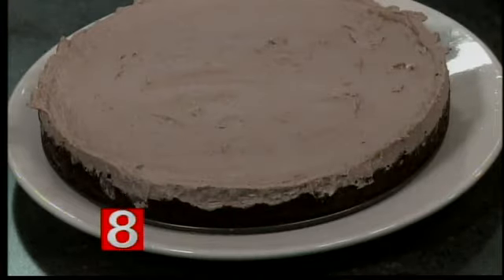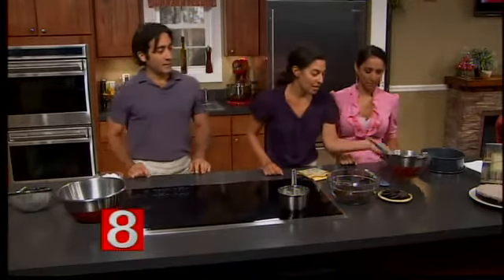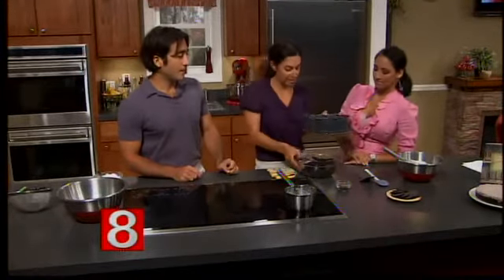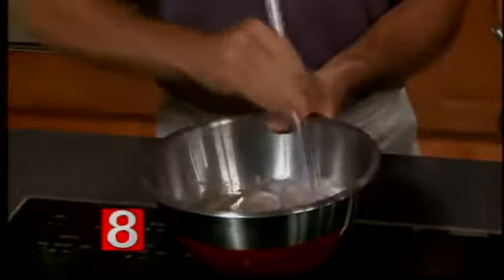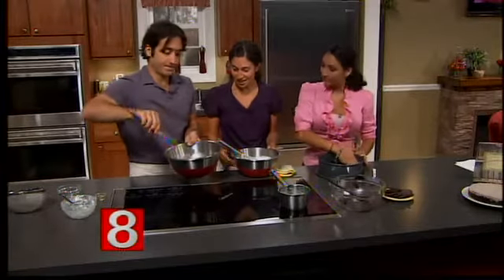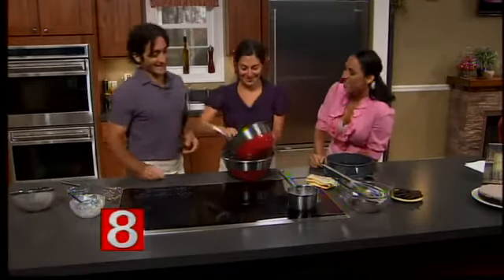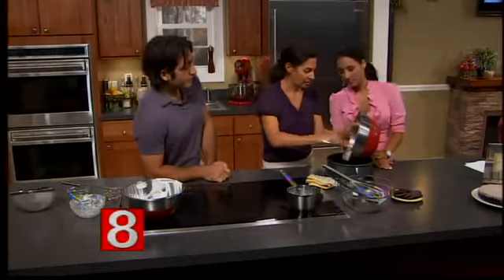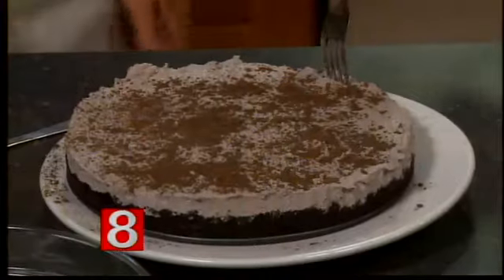Frozen Chocolate Ricotta Cake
Recipe from the Italian Farmer's Table